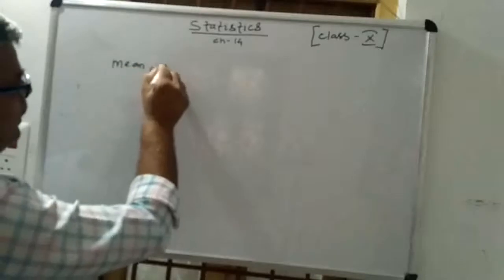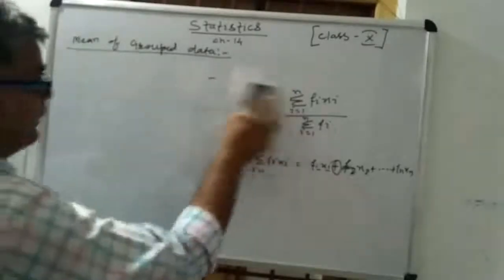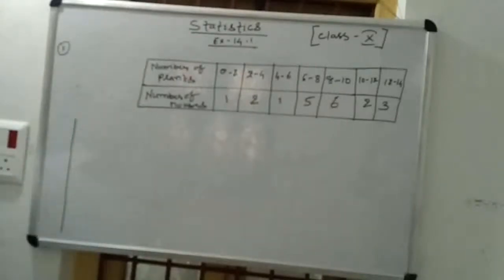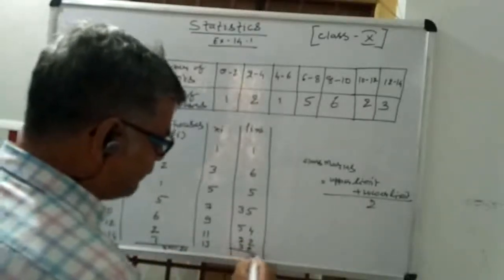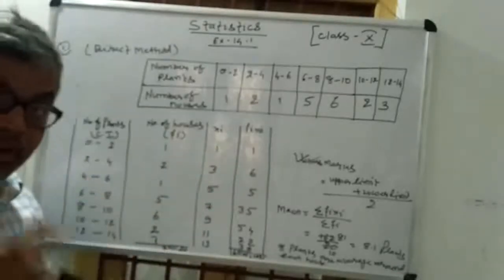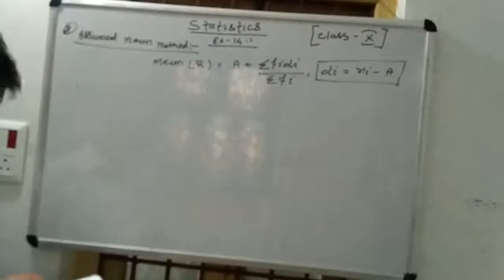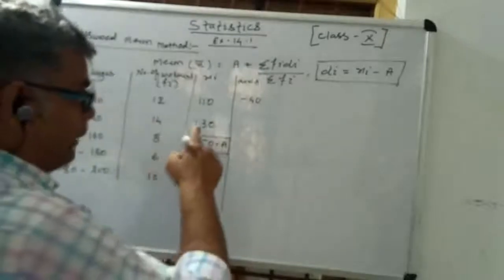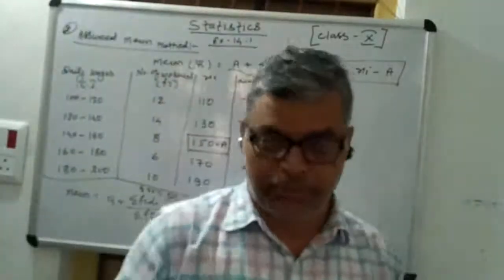Class 10, statistics,ex14.1